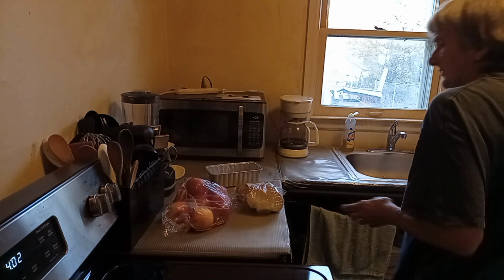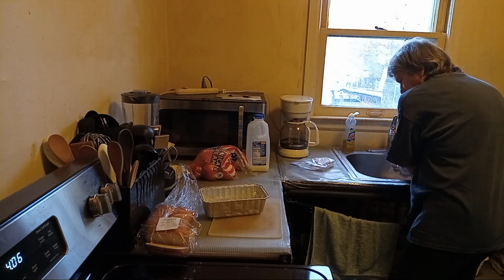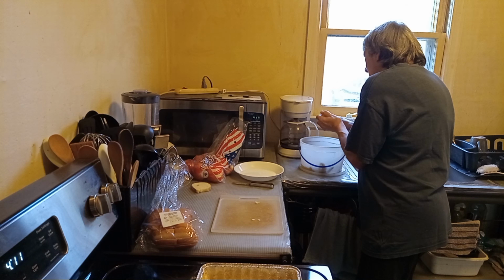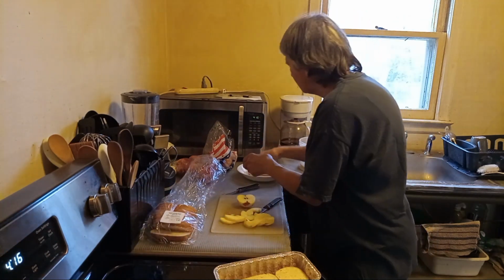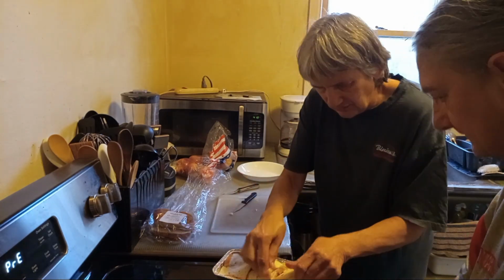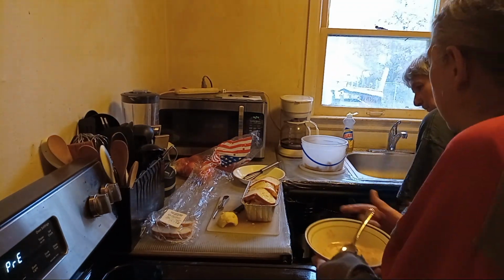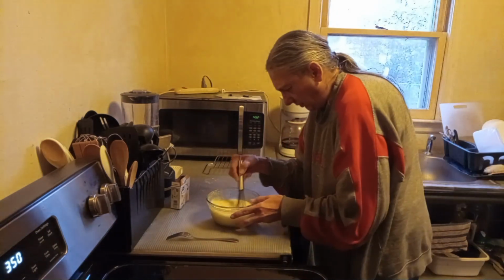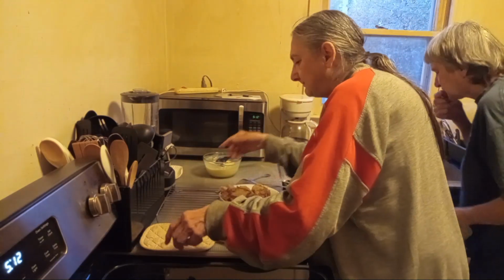Scheiterhaufen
with vanilla sauce